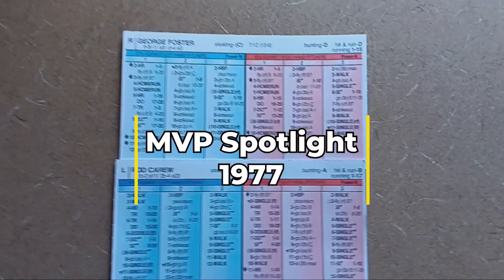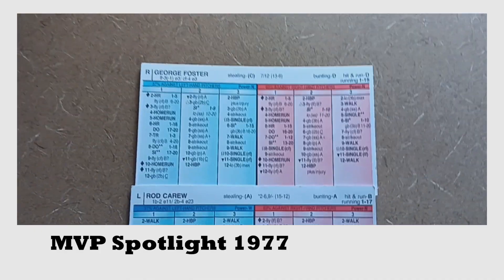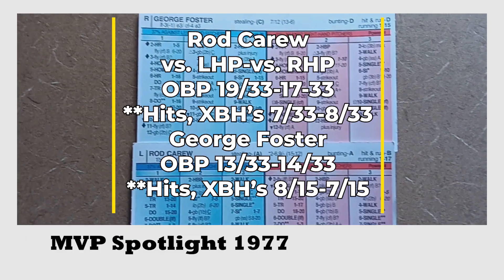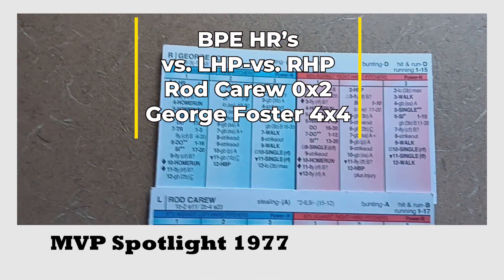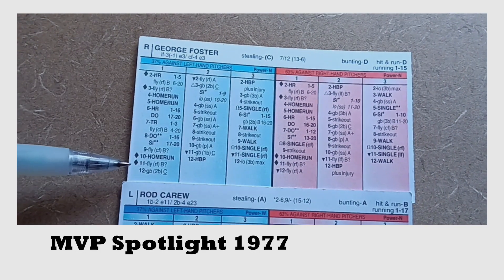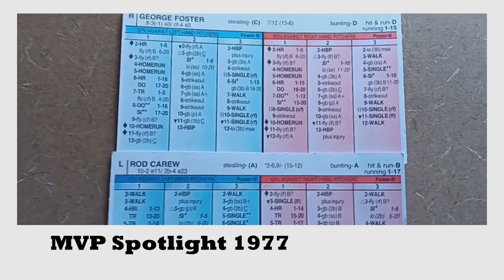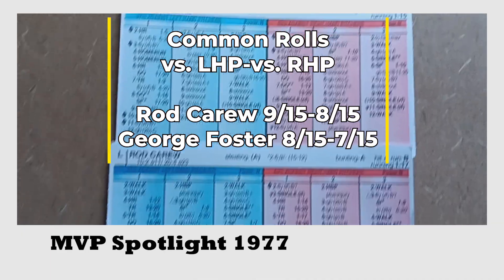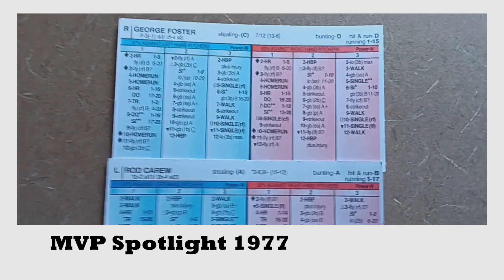MVP Spotlight 1977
1977 MVP Spotlight George Foster & Rod Carew